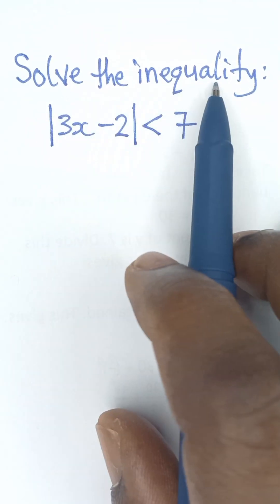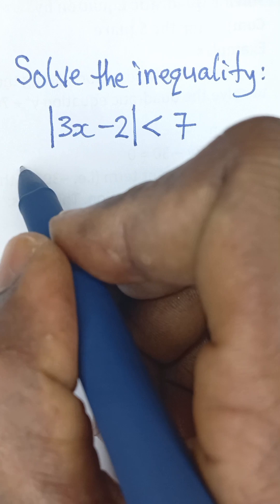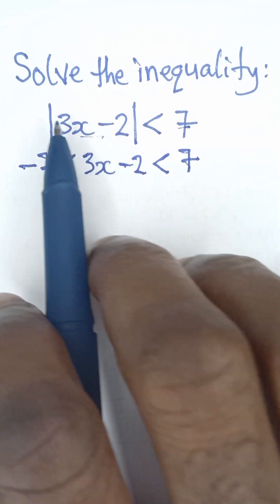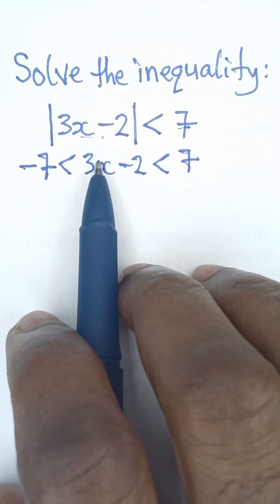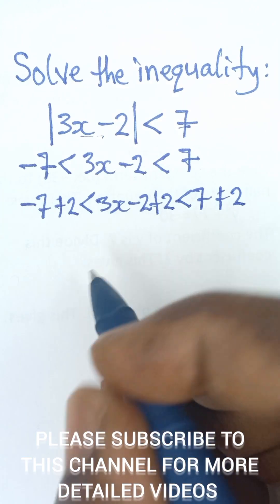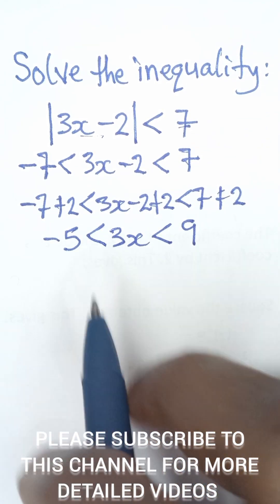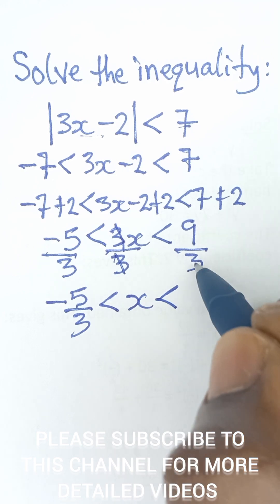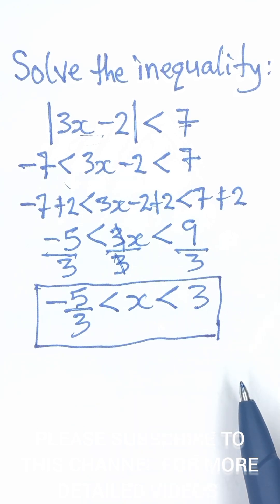Absolute Value Inequality Trick You Must Know!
Learn how to solve Absolute Value Inequalities in this quick and easy math tutorial! 💡 Perfect for students preparing for WAEC, JAMB, GCSE, SAT, or any high school exam, this short video breaks down the steps to handle absolute value equations and inequalities confidently. Watch till the end to boost your problem-solving skills and ace your next math test!